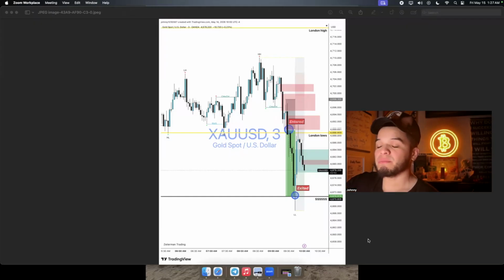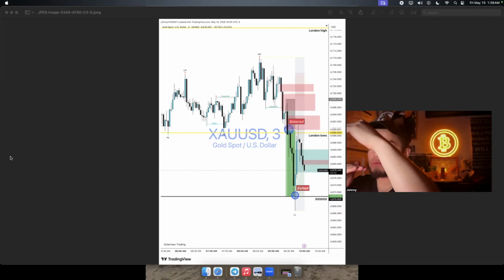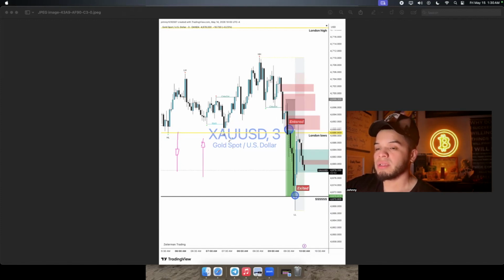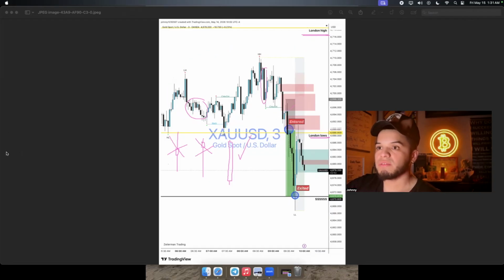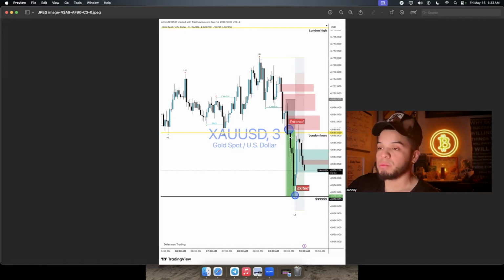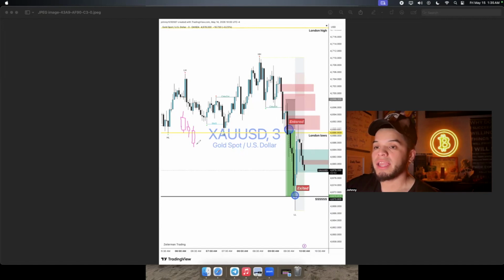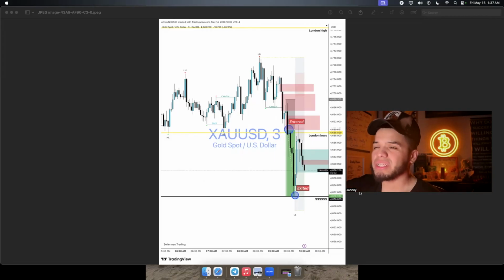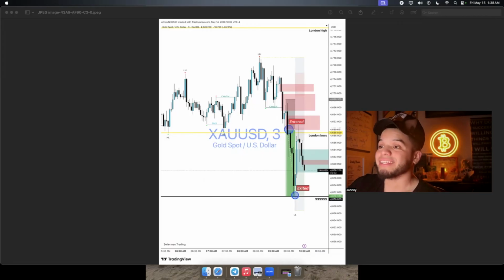My Exact Price Action Entry Criteria Explained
In this video, I break down the exact price action criteria I use before entering a trade. I go over market structure, confirmations, liquidity, patience, and the thought process behind taking high-probability setups instead of emotional entries.

This is the approach that helped me become more disciplined and confident in my trading. If you’re trying to improve your execution and understand price action on a deeper level, this video is for you.